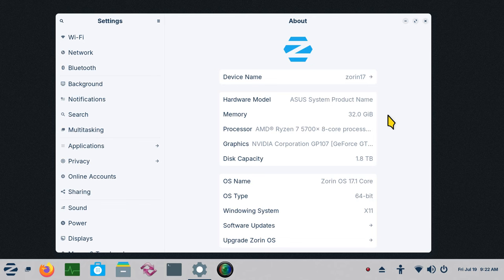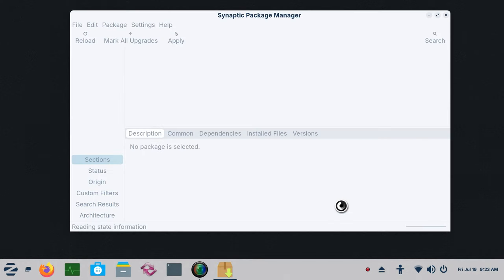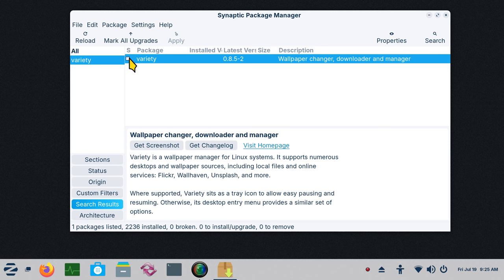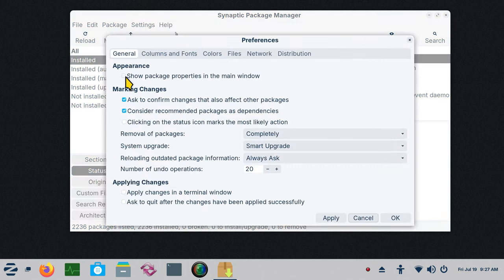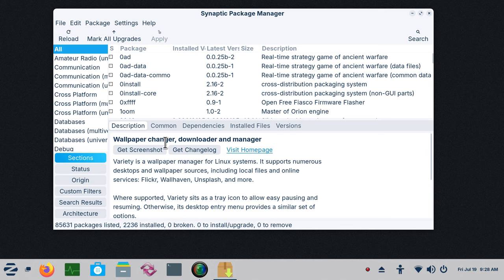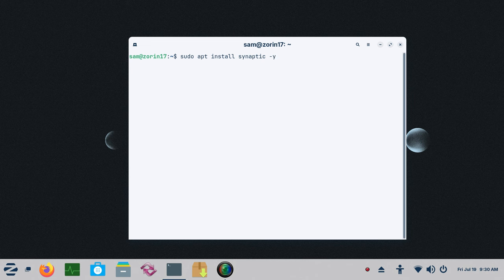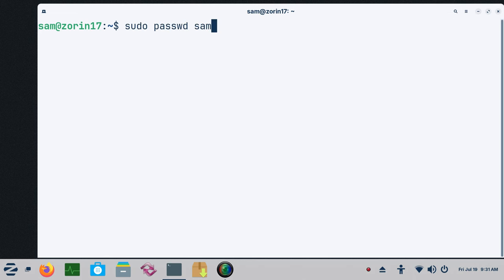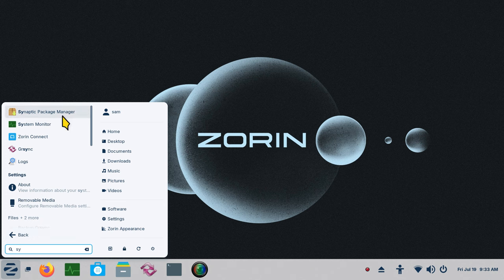Zorin OS 17.1 - Core - Installing Synaptic Package Manager.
Filmed in 1920 x 1080. How to install Synaptic Package Manager & how to install software in Terminal on Zorin OS Core. Best viewed on a large screen.

0:00 - Intro Zorin OS 17.1 Core Synaptic Package Manager
0:04 - Overview
1:22 - Synaptic Tips
7:39 - Installing Synaptic Package Manager
8:31 - Example of uninstalling
9:18 - Using terminal to Install Software
10:13 - Recap
10:55 - Subscribe to Linux for Seniors